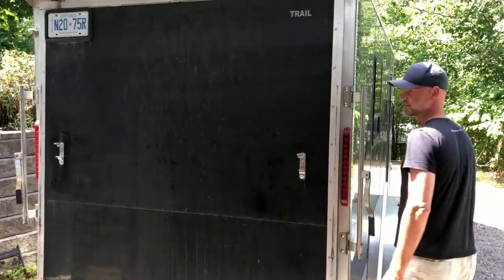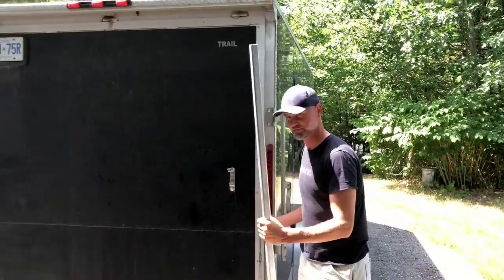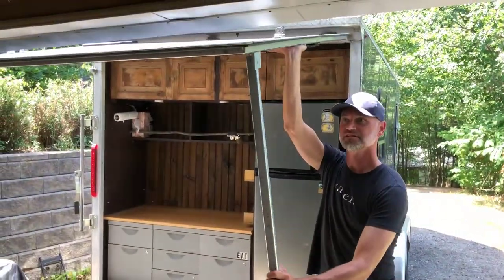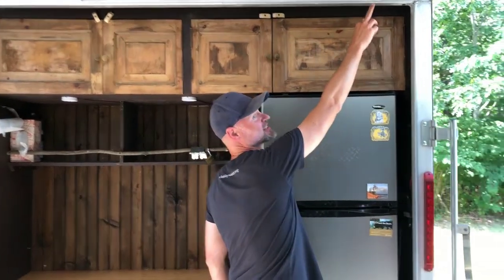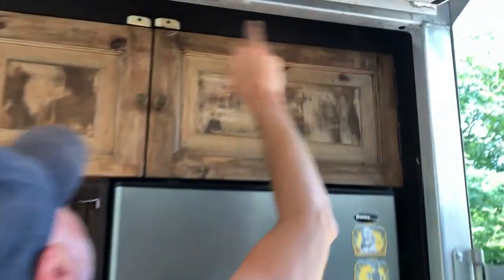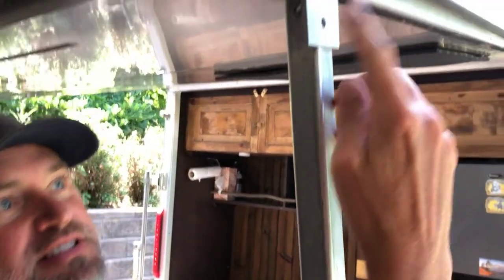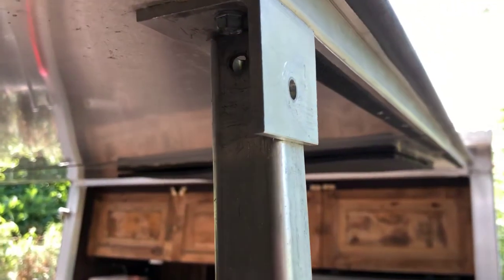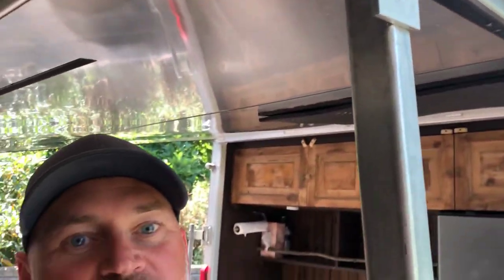Upside down trailer door/awning for converted cargo trailer - Viewer Request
We've had a lot of interesting comments asking about how we did the kitchen, and a viewer asked us about how it was welded so here's a more detailed short video about that.